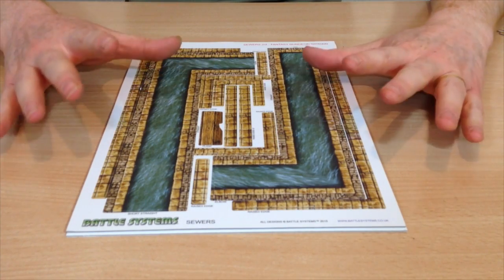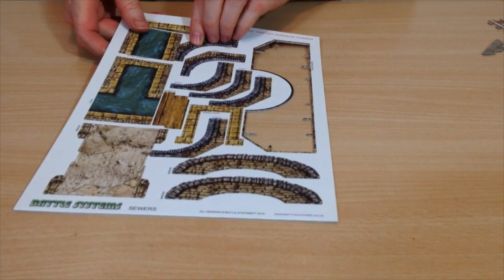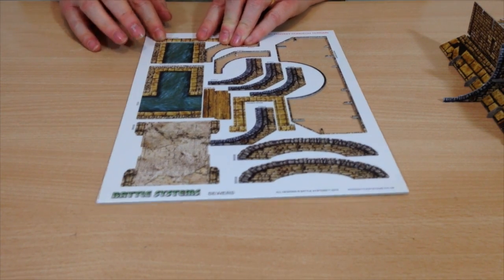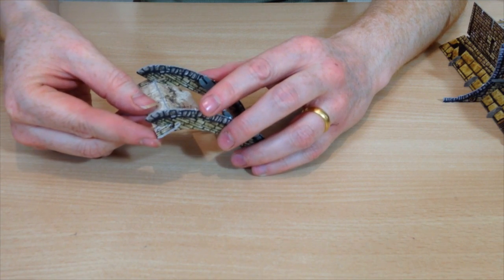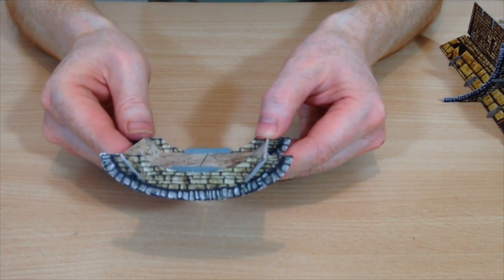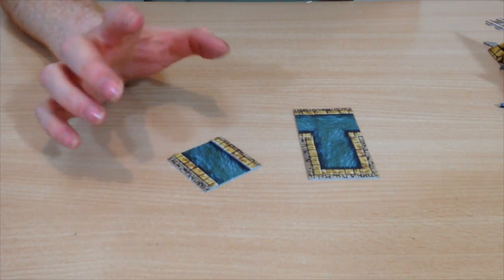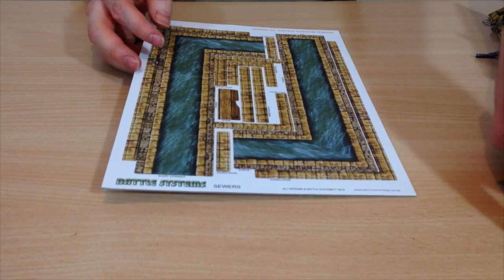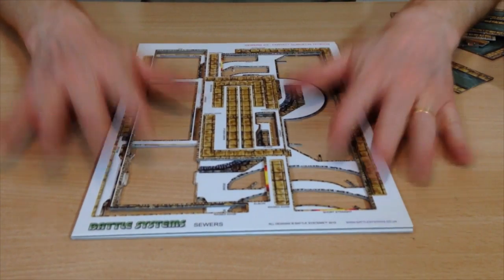Fantasy Dungeon Assembly - Dungeon Sewers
How to assemble the Dungeon Sewers.